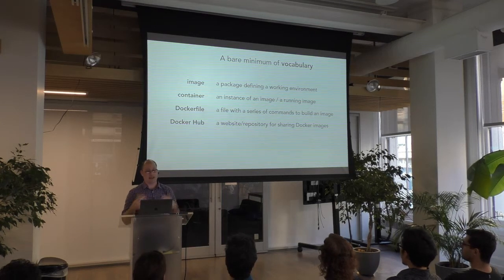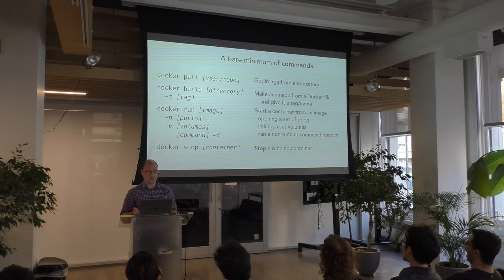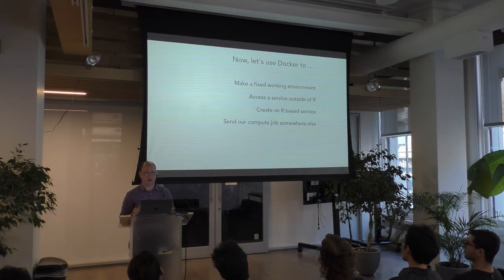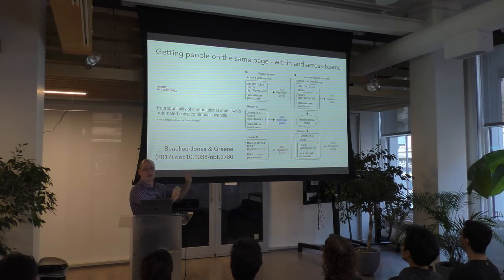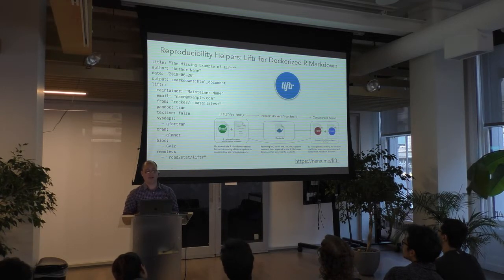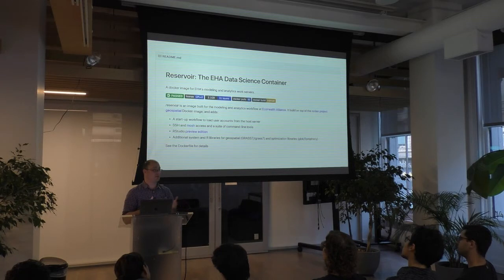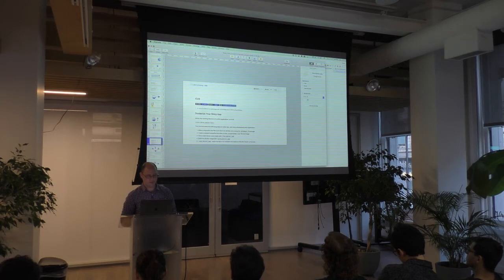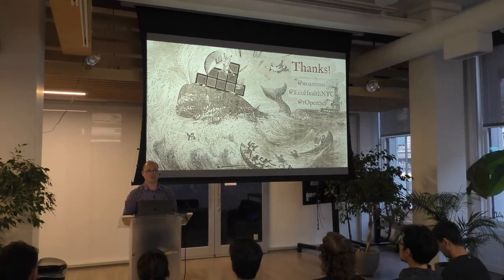Noam Ross - Docker for the UseR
Details
We're bringing a little DevOps to the meetup so we can learn how to use Docker with R.

About the Talk:
Docker and "containerization" have revolutionized the world of cloud computing, web applications, and DevOps, but what use are they to you, the R-using data scientist? I will present a tutorial on getting started with Docker and using it for a variety of data science challenges, including web scraping, sharing reproducible analyses, and building and testing R packages, and moving your analyses to cloud computing services. I will show you how to choose and use Docker tools from the Rocker Project, the R community's premier source of Docker images, as well as discuss Docker snafus, solutions, and alternatives for other common data science workflows.

About Noam:
Noam Ross is a Senior Research Scientist at EcoHealth Alliance, a non-profit in NYC that researches the connections between human and wildlife health. Noam builds models to understand and predict disease circulation in wildlife and spillover into people. Noam is also editor for software peer review at rOpenSci, a developer collective that builds R packages and catalyzes communities to enable open research and data. He has a Ph.D. in ecology from the University of California-Davis. Follow him on twitter at @noamross.